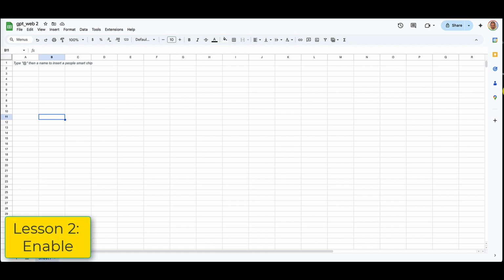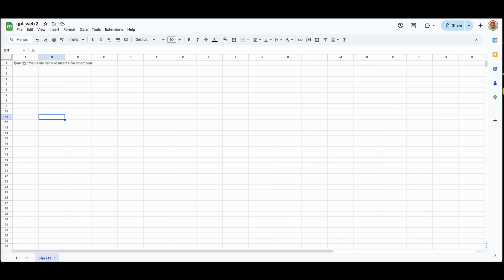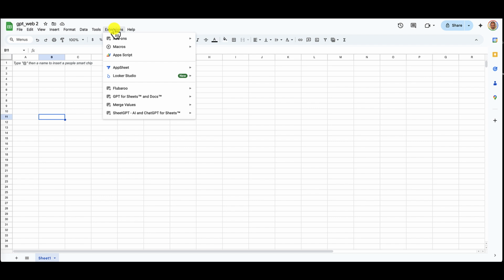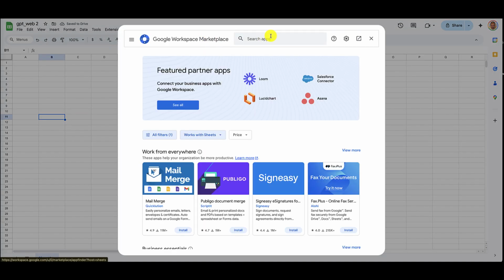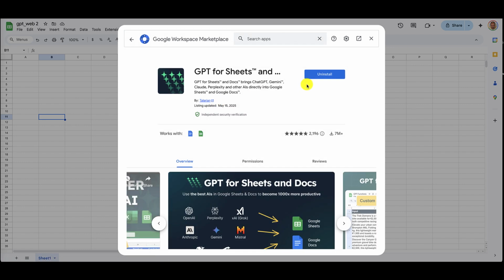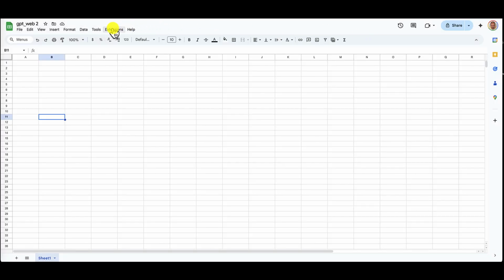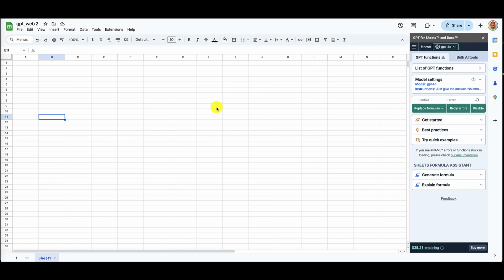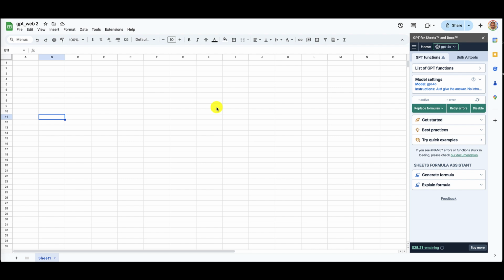2 enable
Enable GPT for Sheets in a Google Sheet. If you need to learn the basics of getting started with GPT for Sheets, go